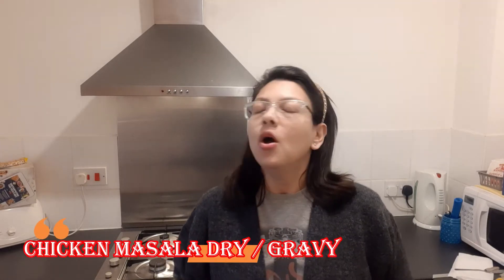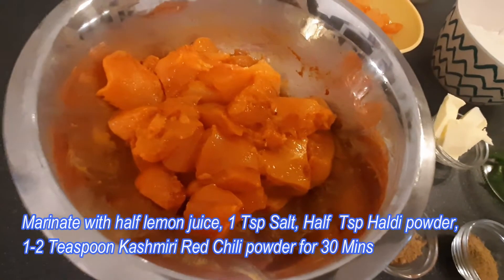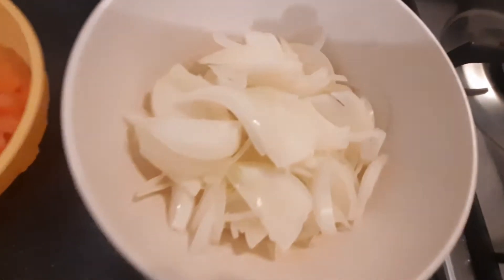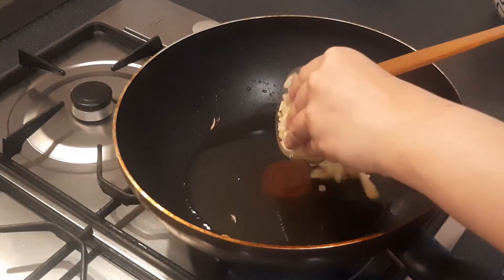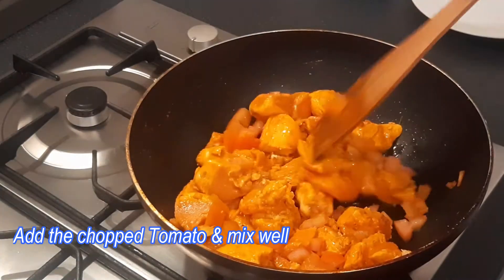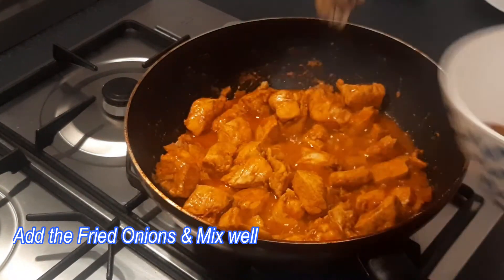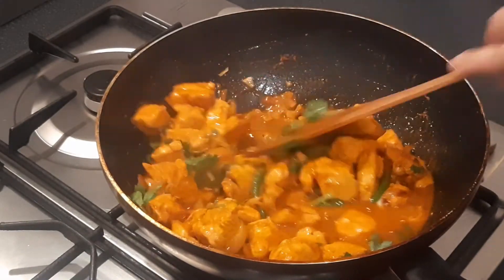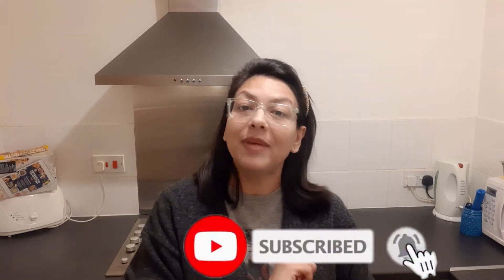Chicken Masala Dry Vlog 15 Recipe Vlog চিকেন মসালা রেসিপি Bengali Couple in UK Couple Vlog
Chicken Masala Dry / Gravy:
      Ingredients:
• Chicken – Breast / any chicken pieces in diced shape
• Onion – 1 chopped lengthwise
• Tomato – 1 chopped
• Green Chilies – 4-5 slit
• Coriander – Chopped
• Salt, Haldi, Kashmiri Red Chili powder – as per Chicken quantity
• Ginger & Garlic – 1 Tablespoon each chopped
• Lemon – ½ lemon juice
• Dhania powder & Garam Masala – 2 Tablespoons each
• Butter – 3 Cubes (Optional)
     Process:
1. Marinate the chicken with ½ Lemon Juice, 1 Teaspoon Salt, ½ Teaspoon
        Haldi powder & 1-2 Teaspoons Kashmiri Red Chili powder. Leave it for
        30+ Minutes
2. Heat Oil & fry chopped Onions till Golden brown & keep aside
3. In same oil, fry the Chopped Ginger & Garlic till aroma comes
4. Add the marinated Chicken and fry on High flame for 10 Mins. Add
        chopped Tomato and fry for another 5 Mins on high flame
5. Add 1 Teaspoon each of Dhania powder & Garam Masala and mix well.
        Add 1 Teaspoon of Kashmiri Red Chili powder for extra color
6. Cover & let it cook for 15 Mins on Low heat. Add the fried Onions from
         top and mix. Let it cook well
7. Add 3 Cubes of Butter, slit Green chilies & chopped Coriander leaves and
        mix well. Cover & let it cook for 10 Mins on Lowest heat
8. Take off Gas & serve

AllaboutOurFamily Instagram ID: AyeshaandJoy
AllaboutOurFamily Facebook : AyeshaandJoy Channel